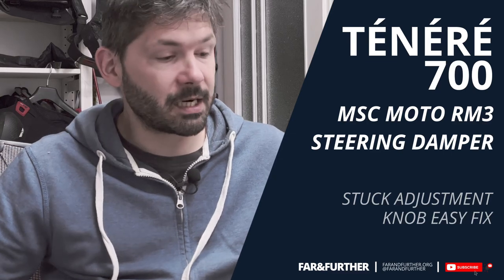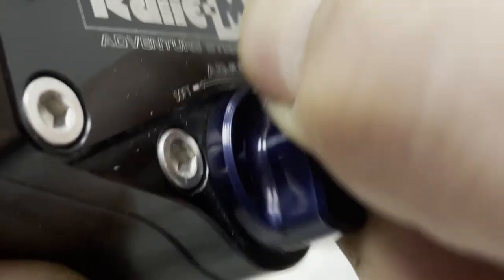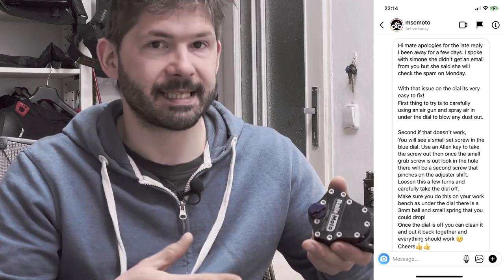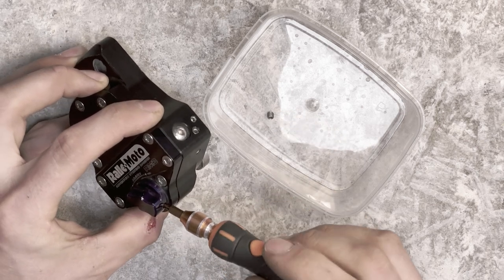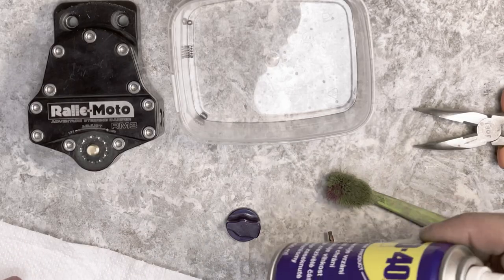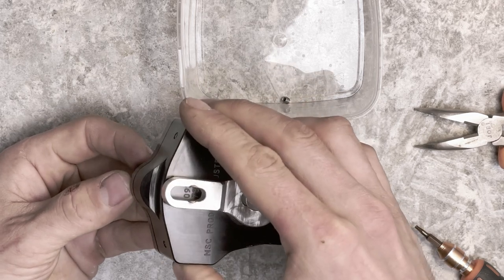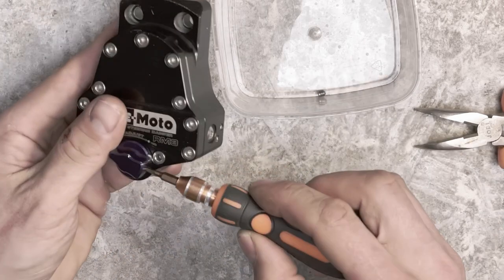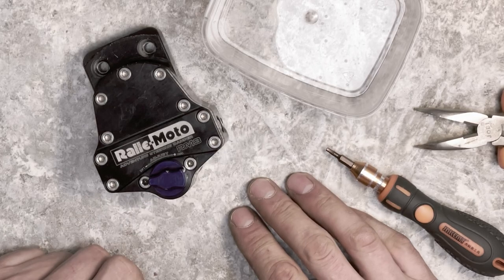Yamaha Ténéré 700: MSC Moto RM3 Steering damper stuck adjustment knob easy fix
My steering damper from MSC moto developed an issue where the adjustment knob would got stuck or would be very difficult to turn making very odd noise while turning.

It turns out it is just a dirt stuck under the knob and simple clean will fix it. MSC moto provided instructions how to take it off and clean it up so here is very quick How-to.

Chapters:
00:00 Intro
00:30 Symptoms & strange sounds
01:06 Disassembly & fix
02:10 Assembly